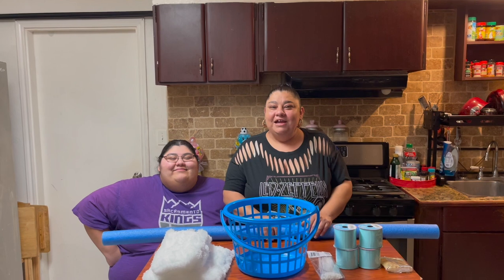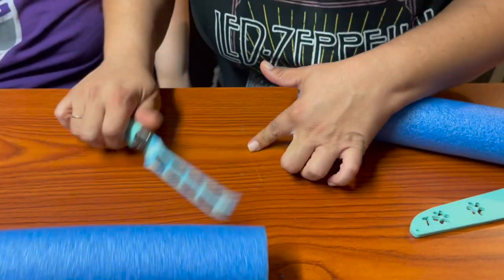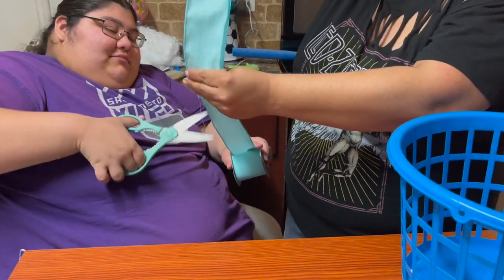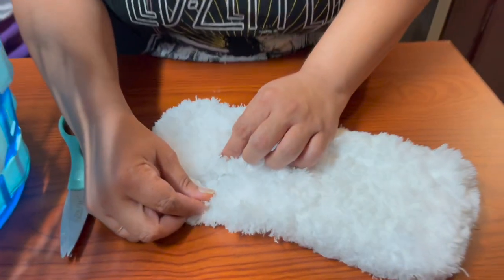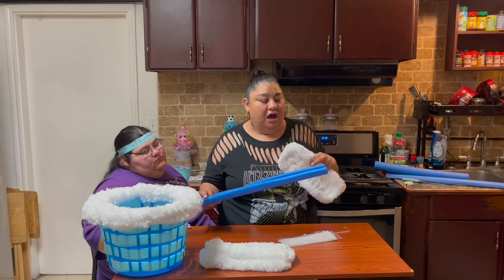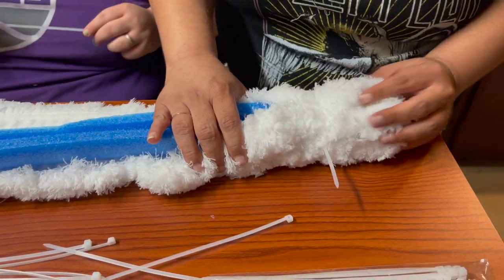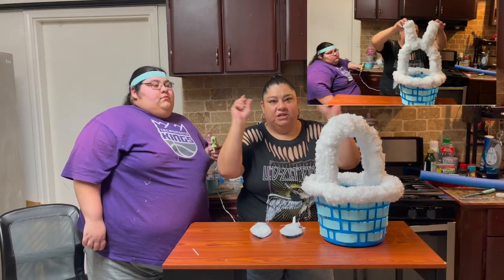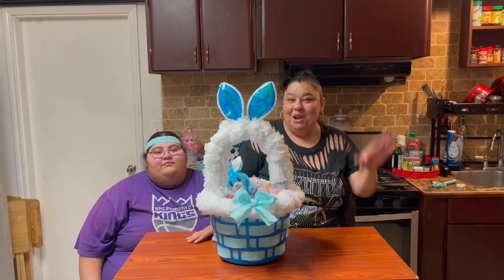DIY Easter Bunny Gift Basket / Dollar Tree DIY / Large Easter Basket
(DIY Easter Bunny Gift Set / Dollar Tree DIY / Large Easter Basket )
Let's Get Creative Today's DIY Was A Easter Bunny Gift Basket / Large Easter Basket Using Everything From The Dollar Tree .This Adorable Easter Basket Will Make The Perfect Gift For Your Loved One . And Did I Mention How Inexpensive It Was To Make It . Definitely A Money Saver Here.

1 Medium Laundry Basket
6 Microfiber Dusters
1 Pool Noodle
2 Rolls Of Ribbon
Glue Sticks
Scissors